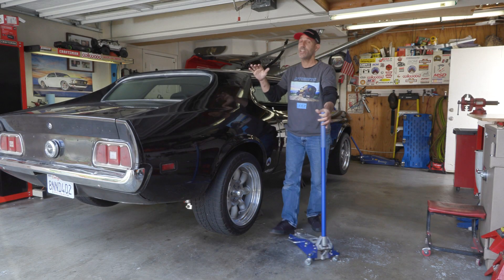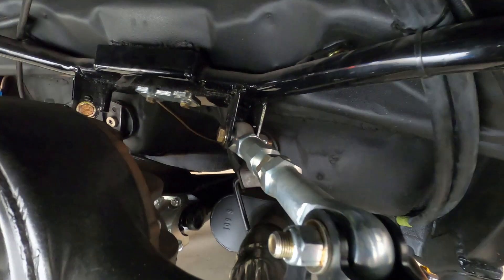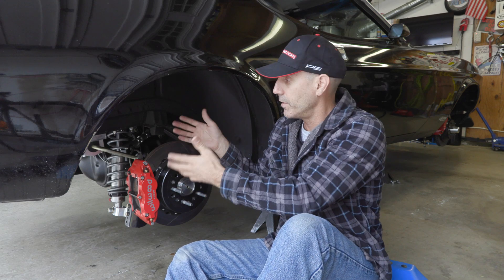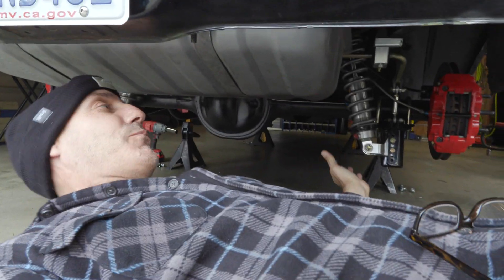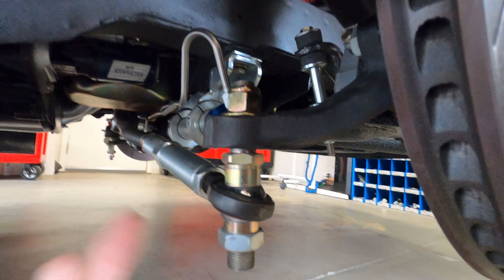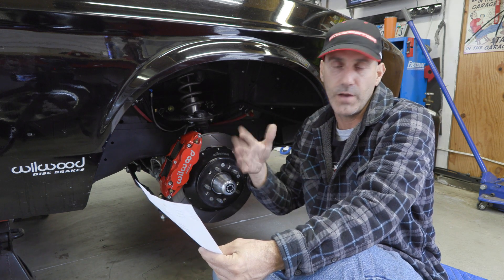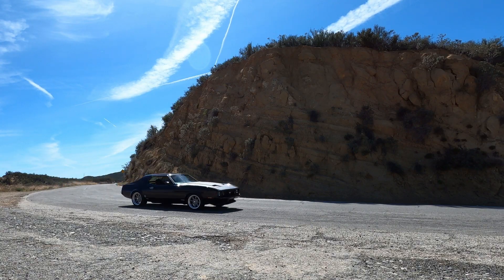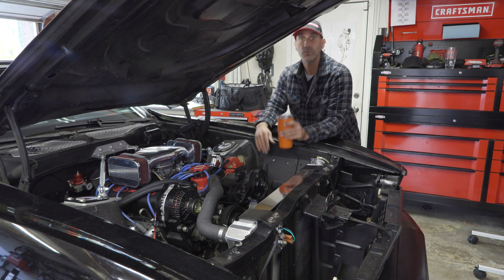Automotive Suspension Setup and Tuning 101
This time in the AutoEdits Garage, I'll run through the basics of suspension setups and get into some of the How To tune your components for better performance... using the 1973 Ford Mustang and the Jeep as examples.
Here are the alignment specifications I had the technician set on the Mustang and made for a nice driving "Grand Touring" style sports car:
-.5 degrees Camber (negative)
+4.0 to +4.5 degrees Caster (positive)
1/16" Toe In (alignment)

As I explain in the video, I would run much more aggressive numbers for caster and camber in the past but good quality parts in the right spots allow for more gentle(normal) settings to yield a much greater handling vehicle.

Plus, I'll run down some of the parts in the engine bay and driver's office that have stood out as HERO upgrades on this build... the BeCool Radiator Cooling Module, the Wilwood Brakes and Pedal Assembly and the Dakota Digital VHX Instrument Panel!